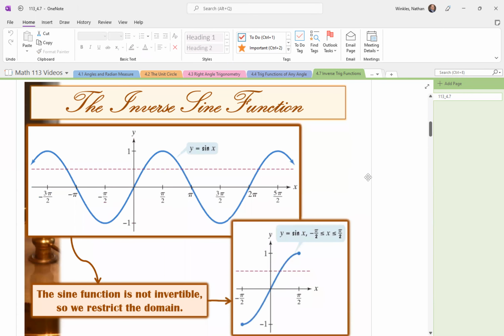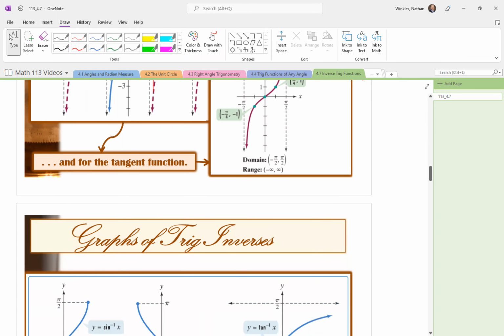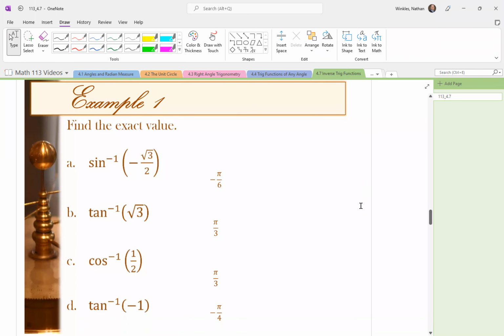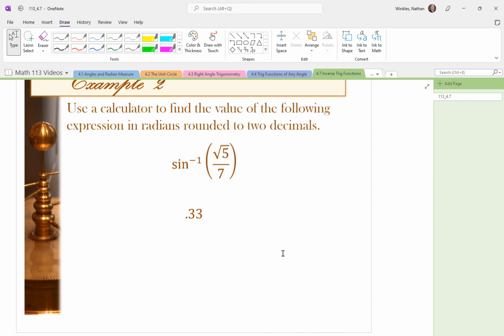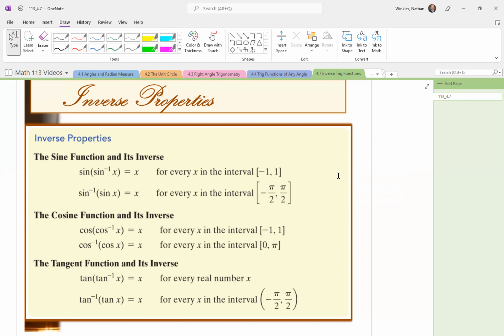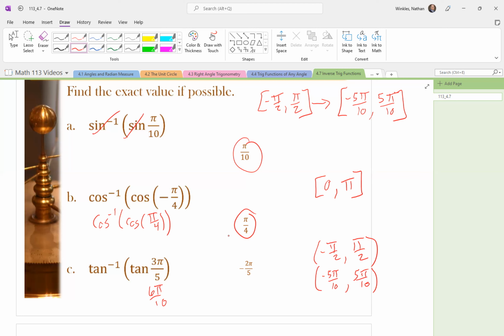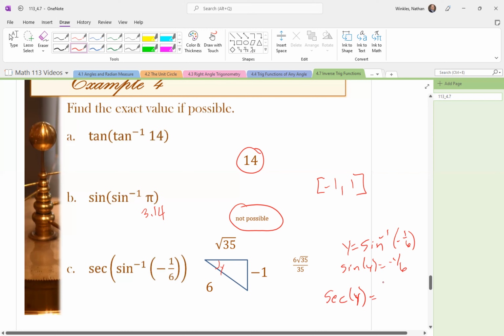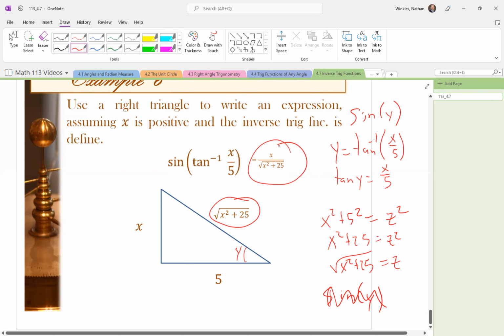Trig Section 4 7 Inverse Trig Functions